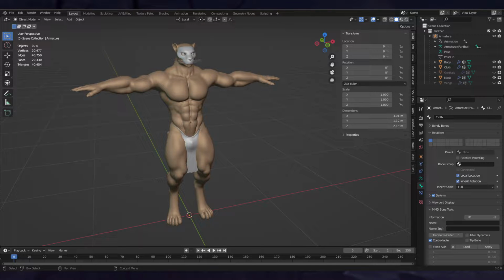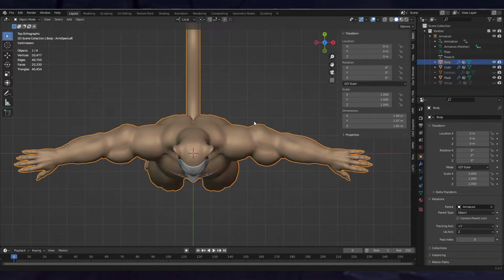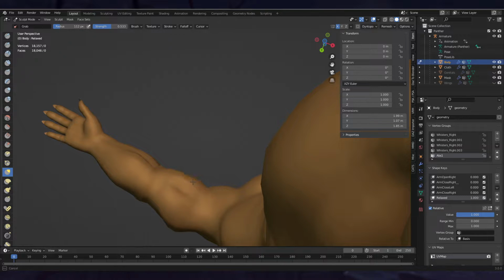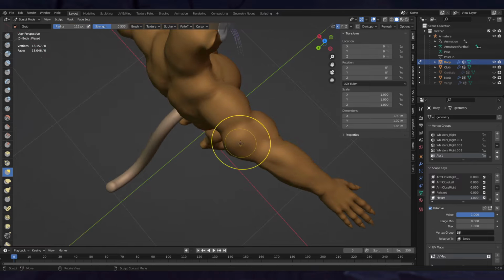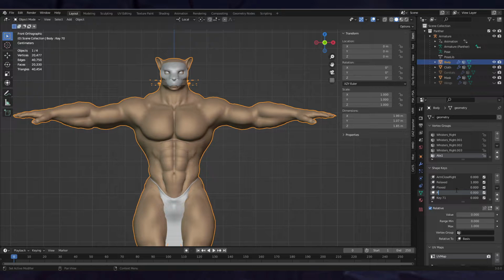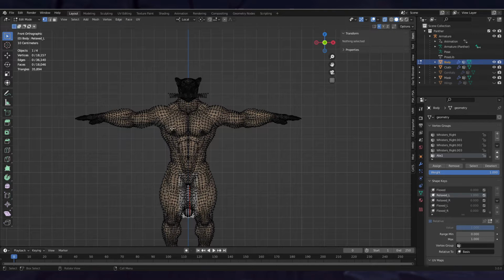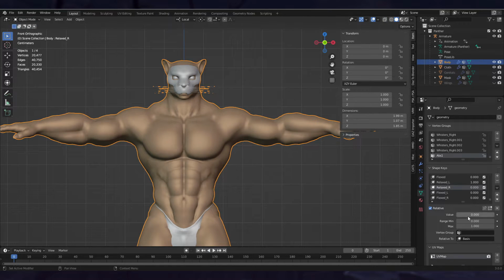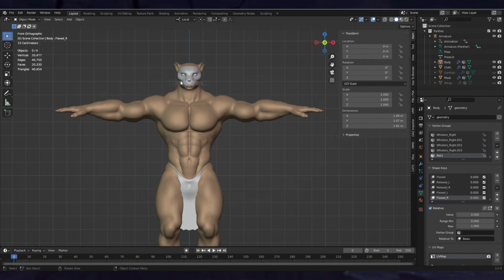Dynamic Muscles for VRChat :: Tutorial Part 1 :: Modeling and Blendshapes